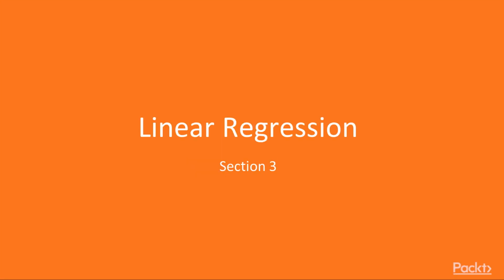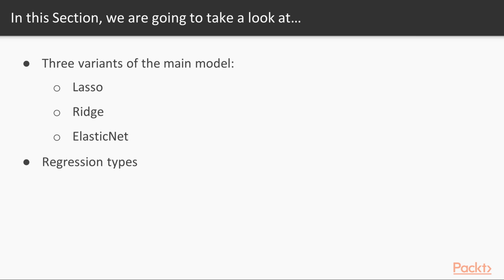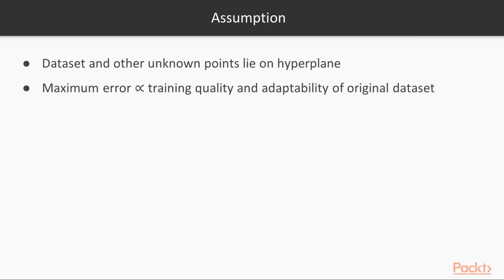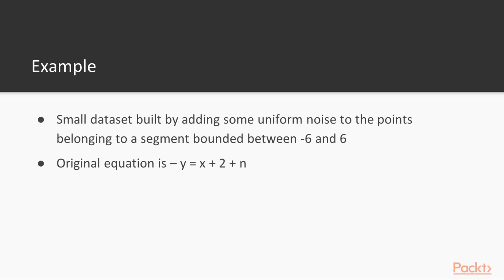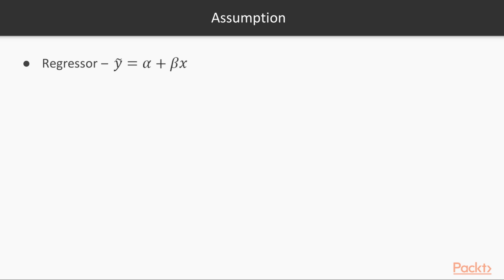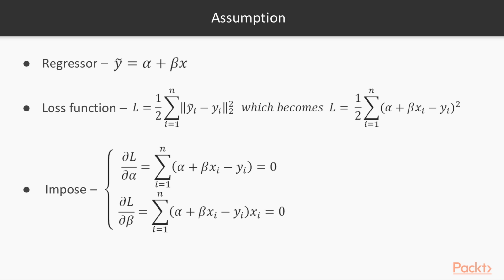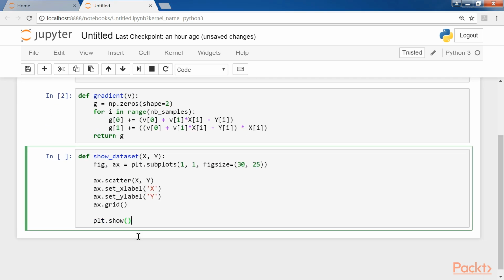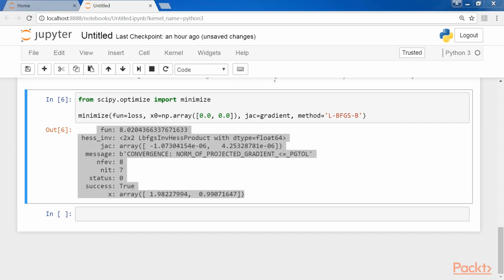Fundamentals of Machine Learning with scikit-learn : Linear Models and Its Example | packtpub.com